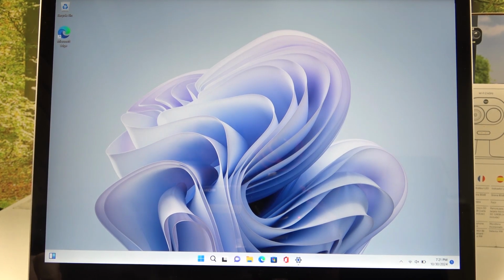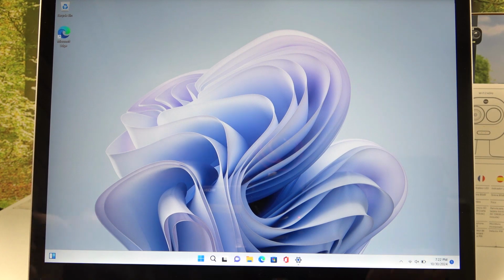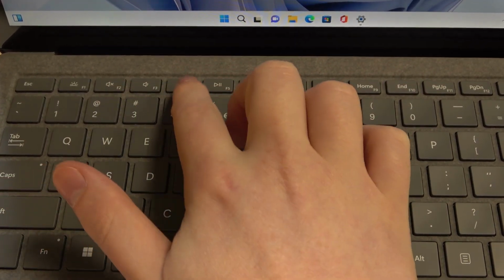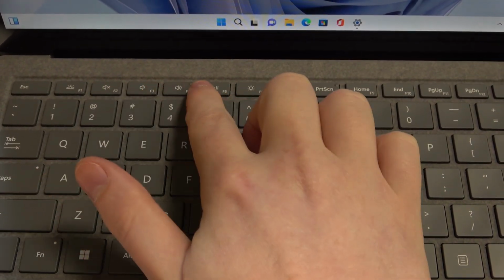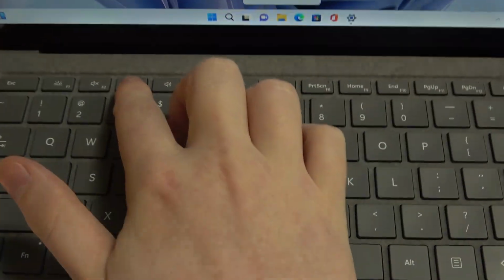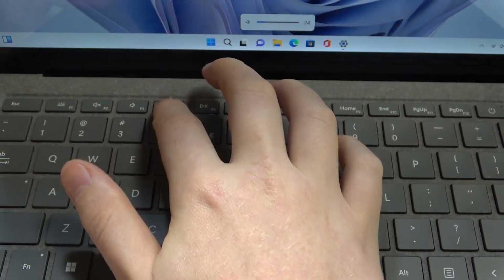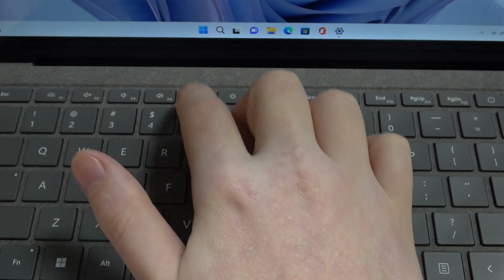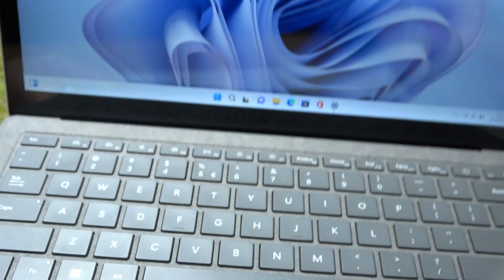How to Manage Sound Volume with Keyboard on Microsoft Surface 5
In this tutorial, learn how to manage the sound volume on your Microsoft Surface 5 using the keyboard! Adjusting volume directly from your keyboard can make it easier to control audio while working or enjoying media. Follow our step-by-step guide to quickly increase or decrease the volume using keyboard shortcuts.

How to adjust sound volume using keyboard shortcuts on Microsoft Surface 5?
What keys should I use to increase or decrease volume on my Surface 5?
How do I mute or unmute sound using the keyboard on Microsoft Surface 5?
What should I do if the volume controls on my keyboard are not functioning?